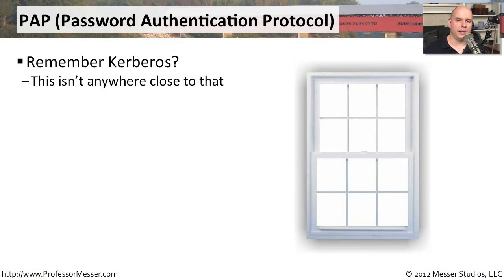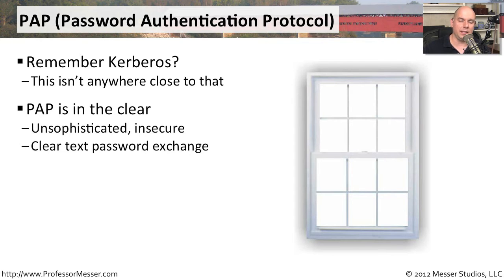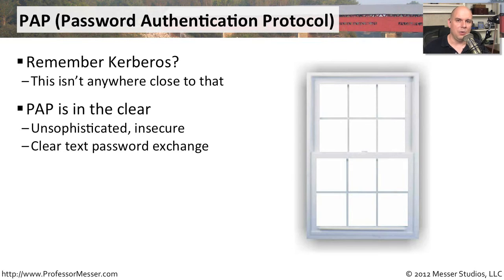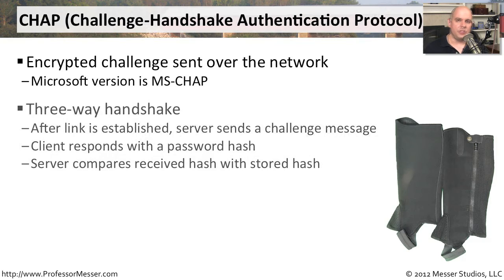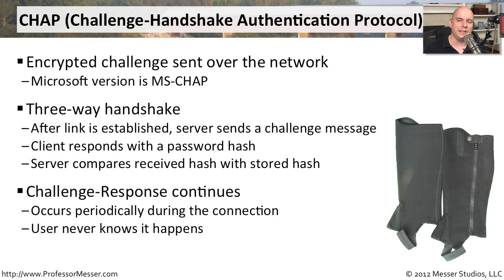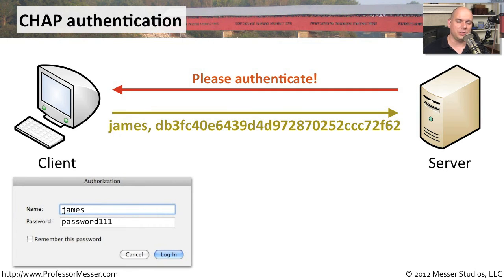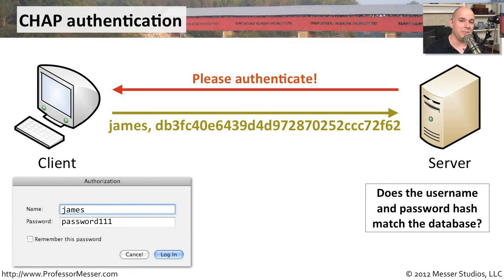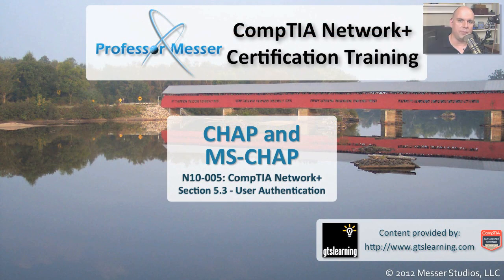CHAP and MS-CHAP - CompTIA Network+ N10-005: 5.3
PAP and CHAP are some of the oldest methods of authenticating users. In this video, you'll learn about CHAP and MS-CHAP and how we use these technologies for authentication.